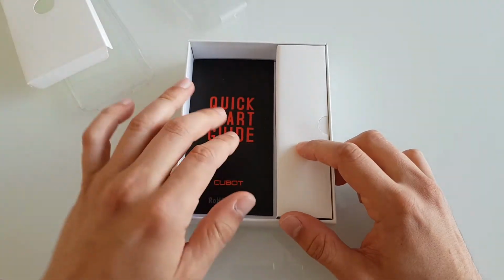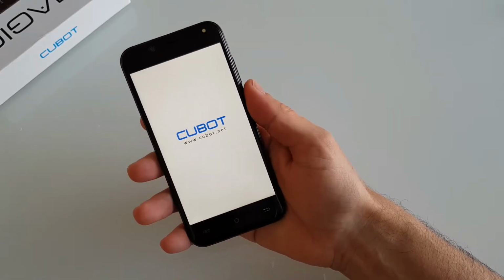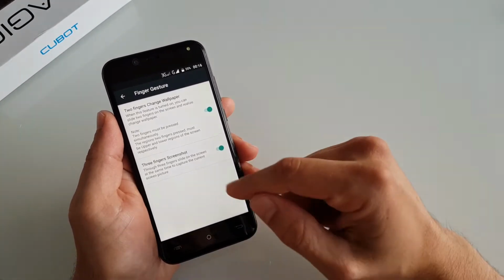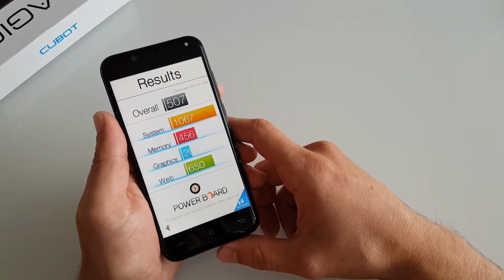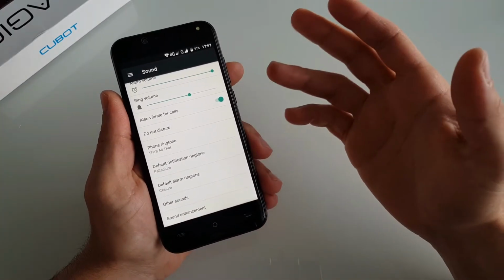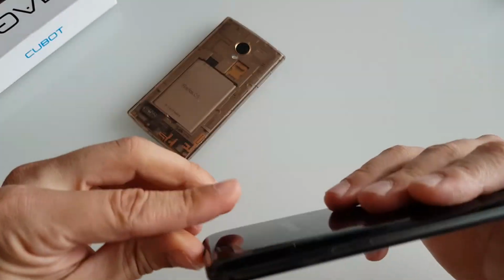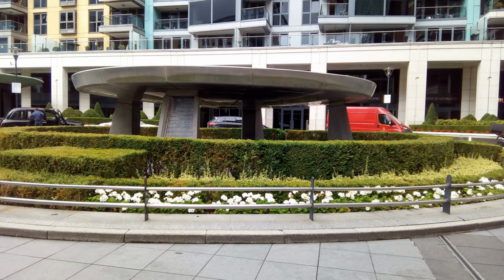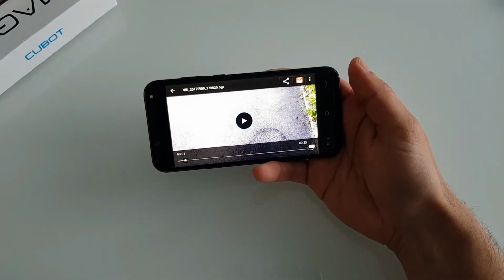Cubot Magic Honest Review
You can't deny the resemblence between the Cubot Magic ($90) and the Honor Magic ($600) but you can't miss the price difference as well.

Is the glass realy curved and is the secondary camera fake? Let's find out!

To support my channel you can simply make any purchase via my affiliate links, it doesn't cost you anything extra but it helps the channel a lot so I can get more phones to review. Thanks!

Amazon US:

Amazon UK:

Oh, and thank you very much for watching:)